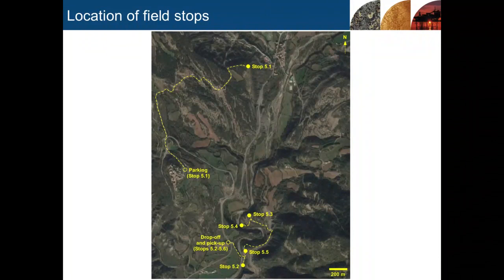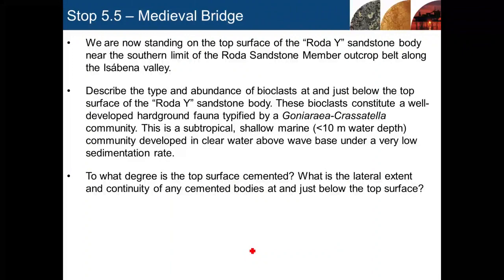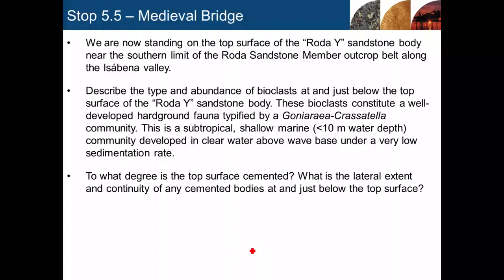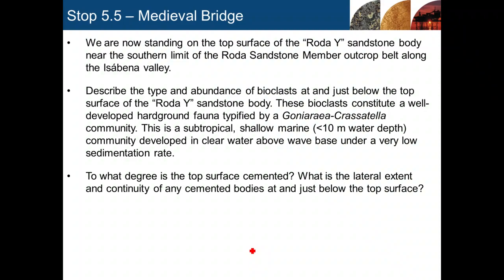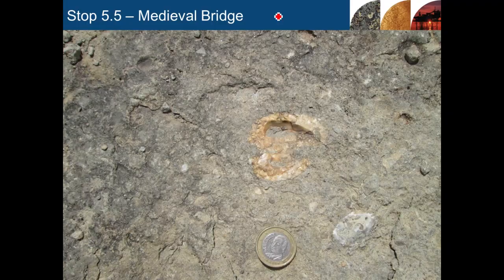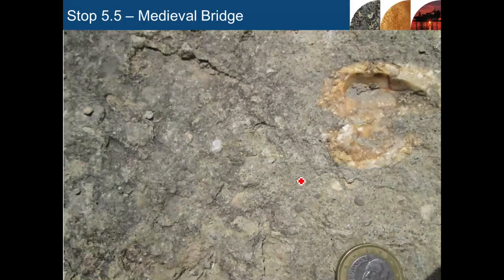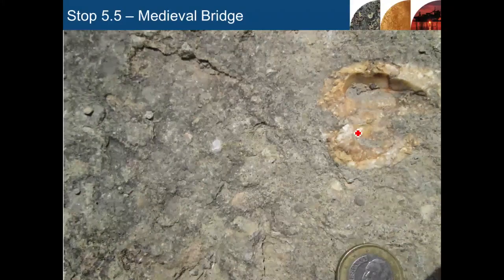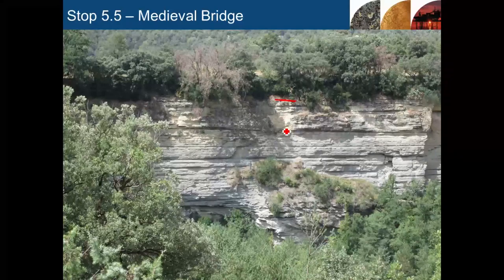Roda Sst - Stop 5